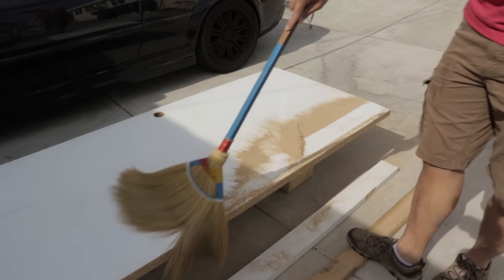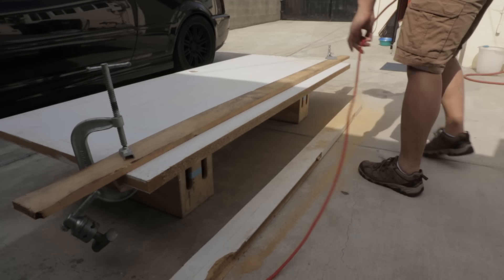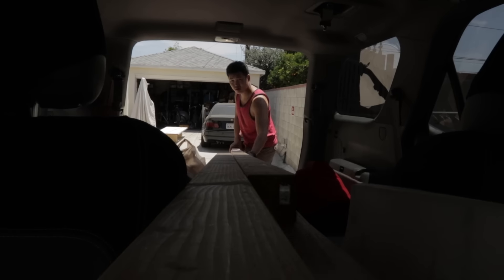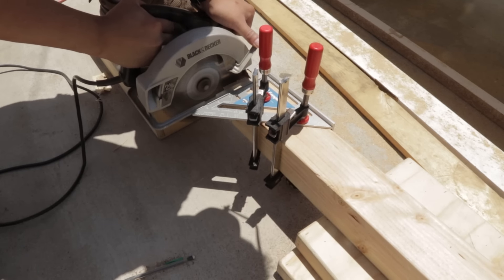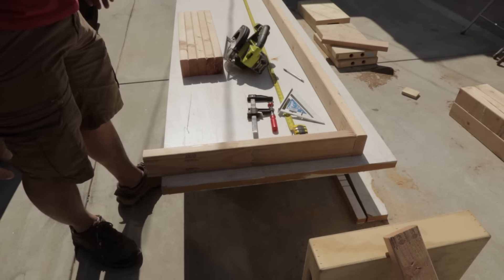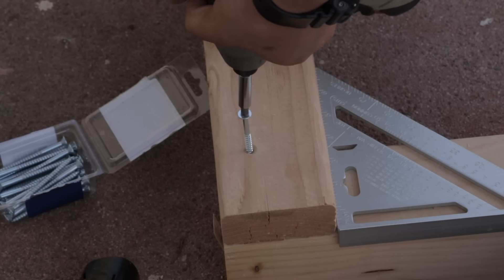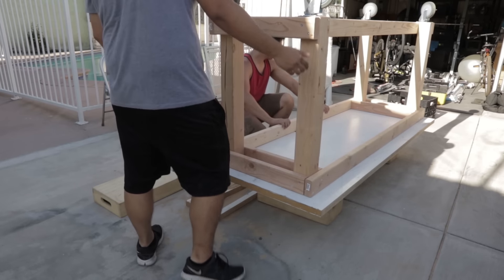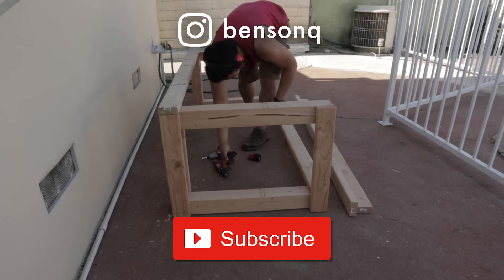Custom Workbench Build | Sawdust Everywhere 1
Watch how I build my work bench.